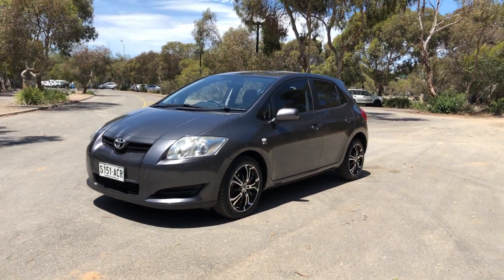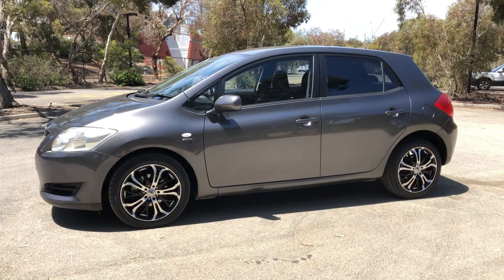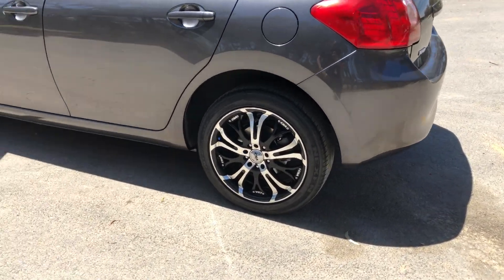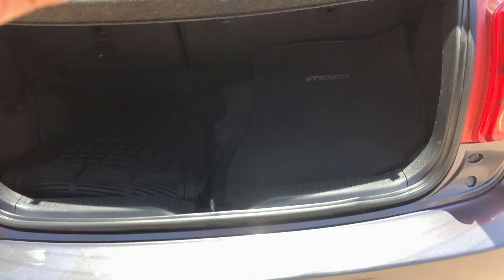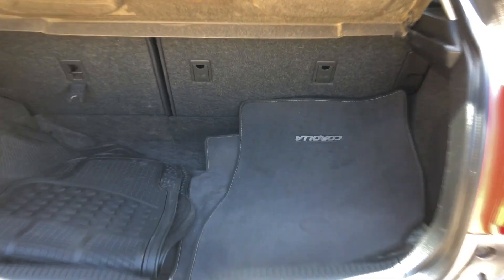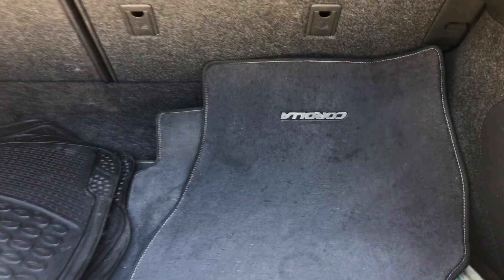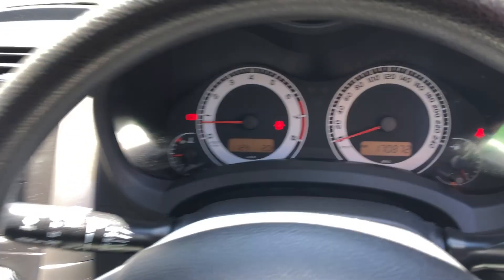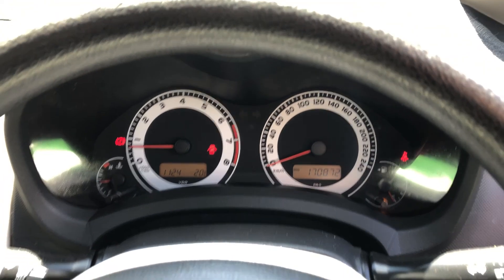2008 Toyota Corolla ZRE152R Ascent Grey 6 Speed Manual Hatchback #5